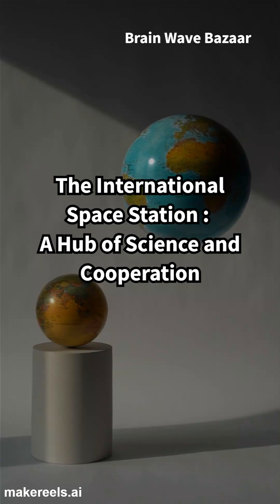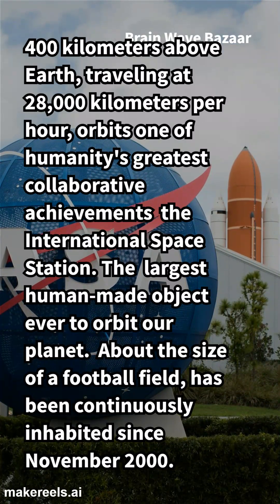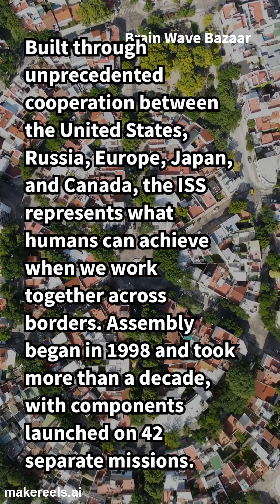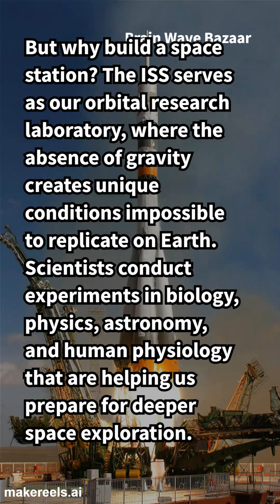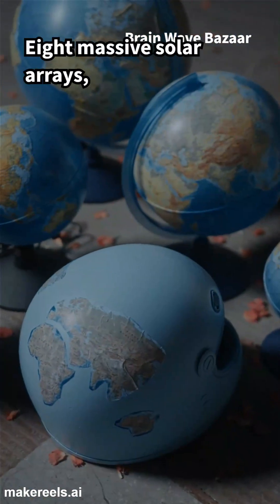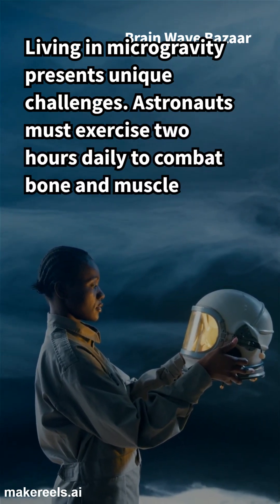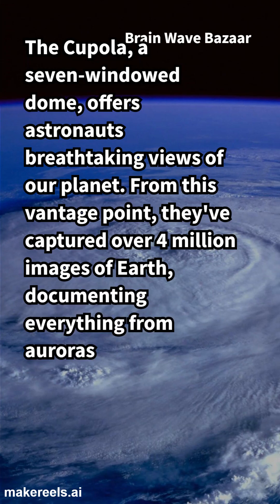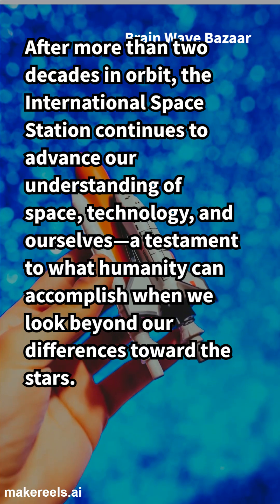🚀 "What’s Flying Above You at 17,500 MPH? 👀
It’s not a plane. It’s not a star. It’s the ISS — and it’s orbiting Earth every 90 minutes! 🌍✨
Here are some mind-blowing facts you didn’t know about the International Space Station... in just 60 seconds.
👨‍🚀 Who's on board?
🛰️ How fast does it go?
🌌 Can you see it from your backyard?
Let’s find out.👇

Follow for more space facts! 🚀💫